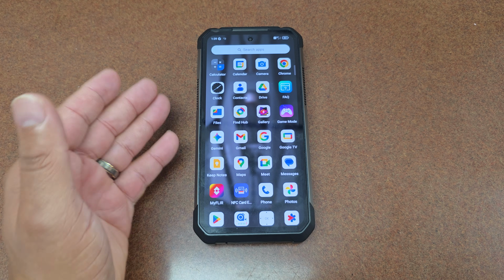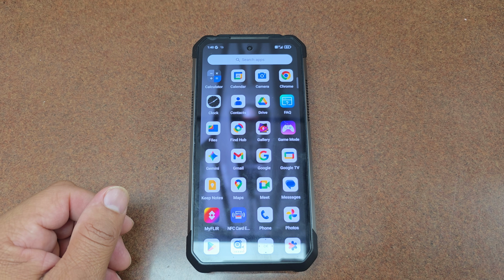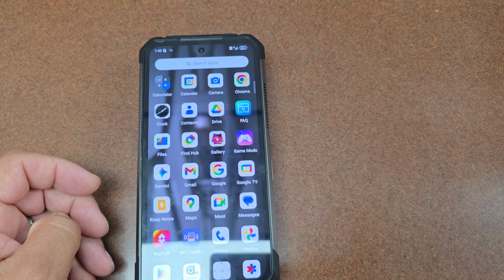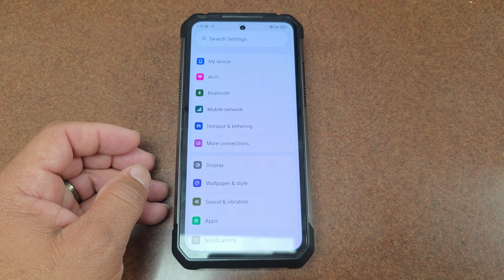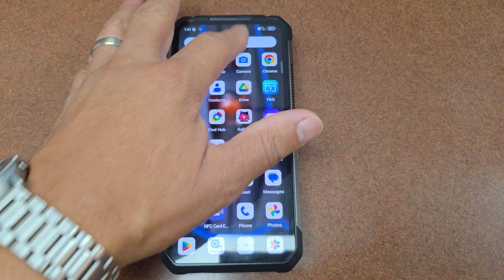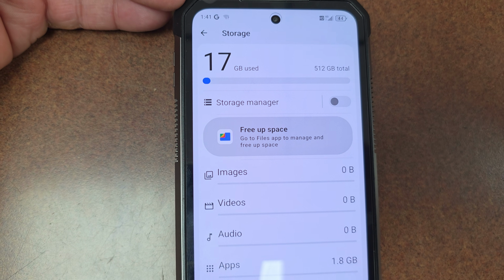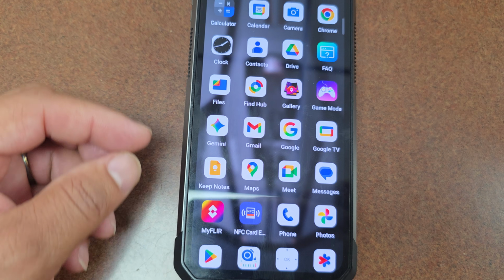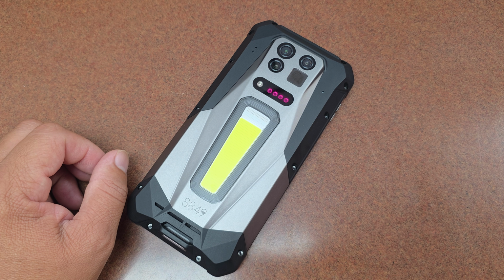Tank 5 Pro: The Thermal Imaging Bug You Need to Know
Fix My FLIR app issues on your device after a factory reset. This walkthrough shows you how to troubleshoot thermal camera errors.

Many users encounter unexpected glitches when trying to use the My FLIR app following a system restore. If you are struggling with thermal imaging problems or the software failing to launch, this guide provides a clear look at the common roadblocks. We examine why specific settings might conflict with the camera system after a reset and what you can do to address them.

Beyond the software troubleshooting, we also take a brief look at the physical camera system and overall design of this rugged handset. Understanding how the hardware integrates with the My FLIR app is essential for diagnosing why your thermal tools might stop functioning correctly. This overview is designed for owners who need immediate answers regarding their device functionality.